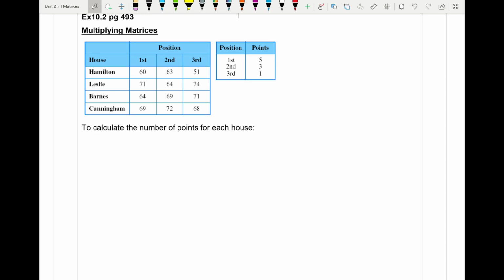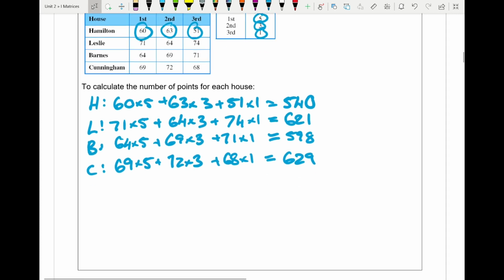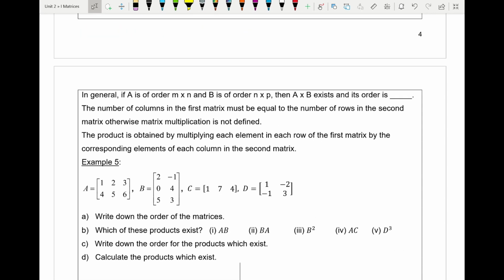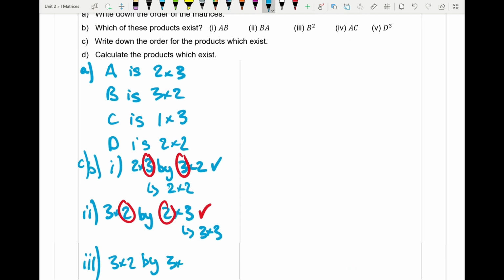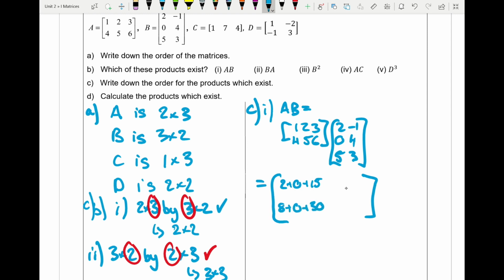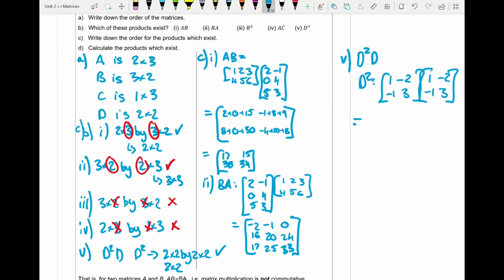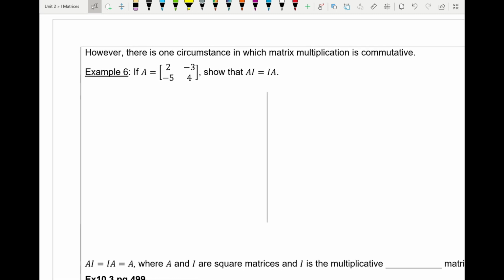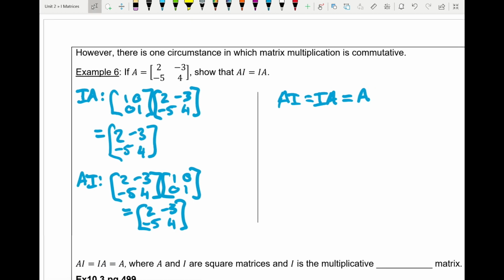11MAS - Exercise 10.3 - Multiplying Matrices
11MAS - Exercise 10.2 - Multiplying Matrices